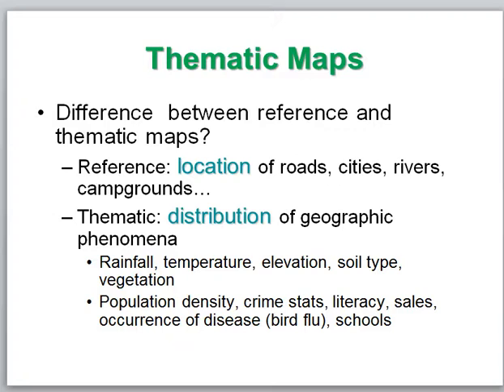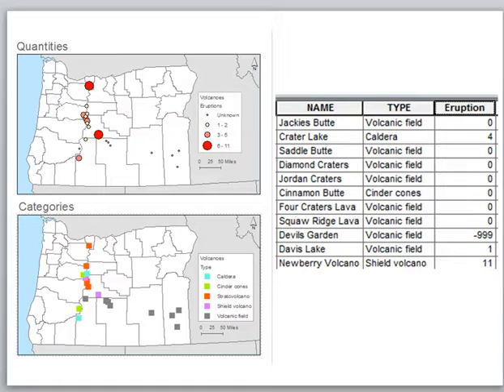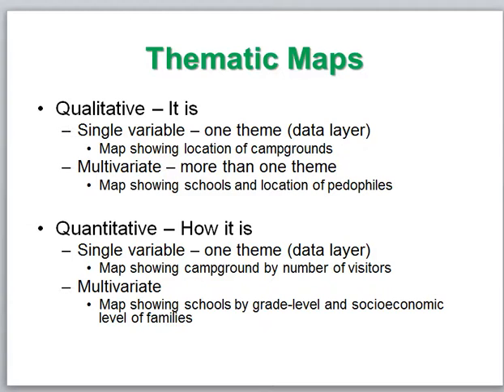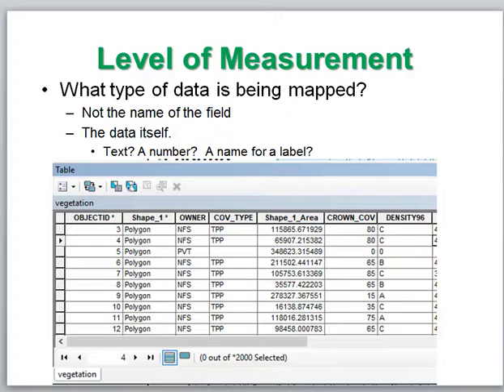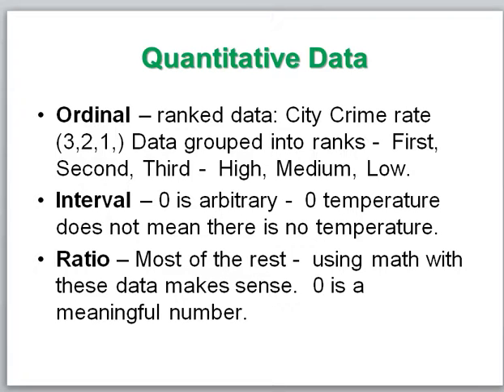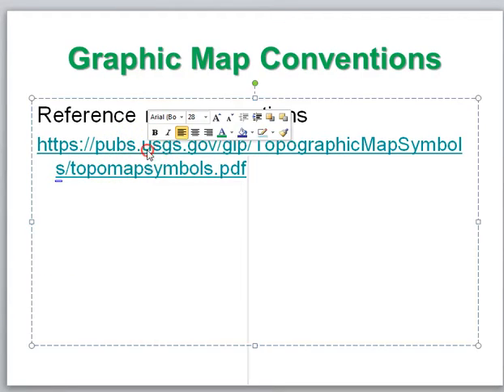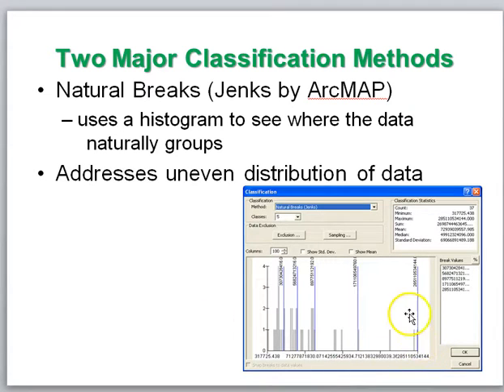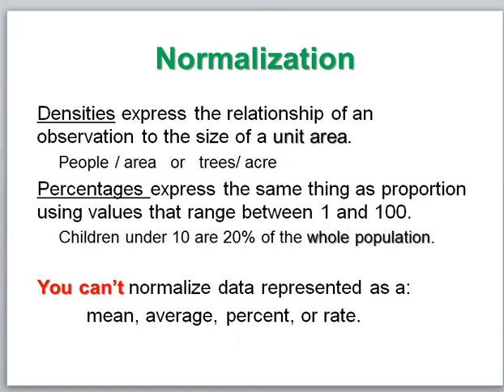GIS151 Thematic1 Fall18